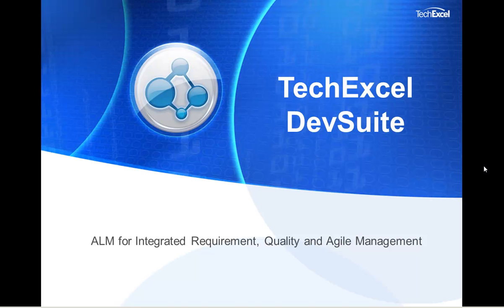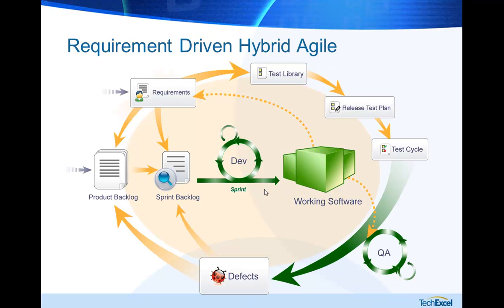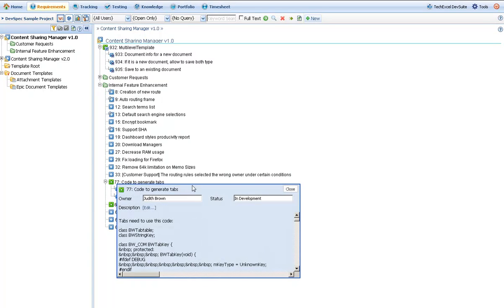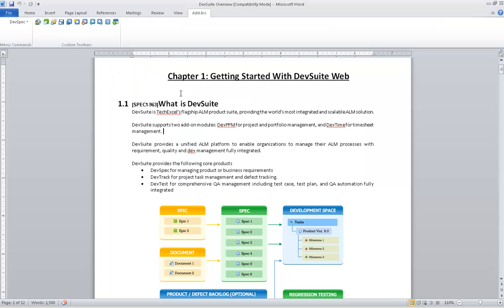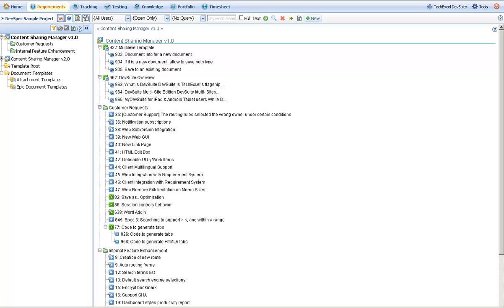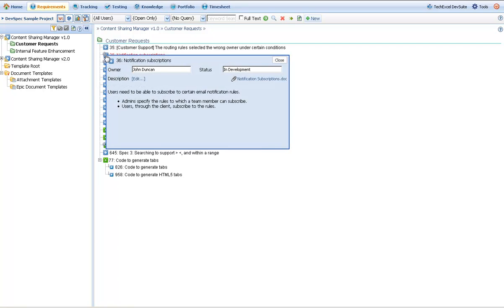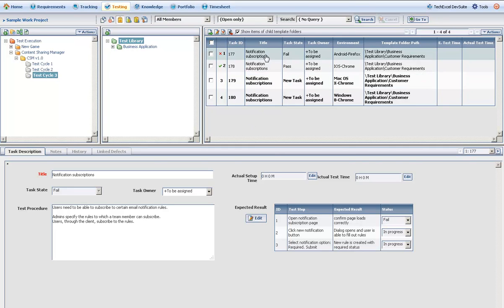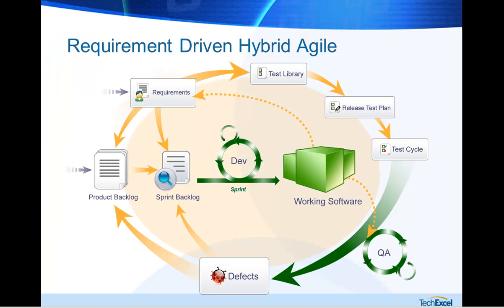ALM for Integrated Requirement, Quality and Agile Management